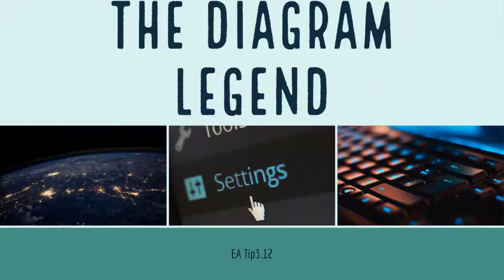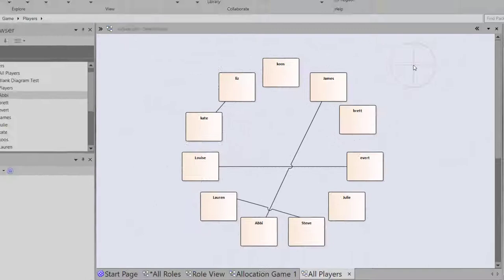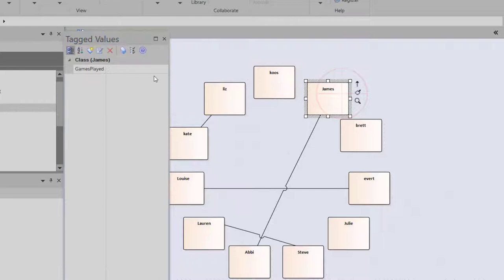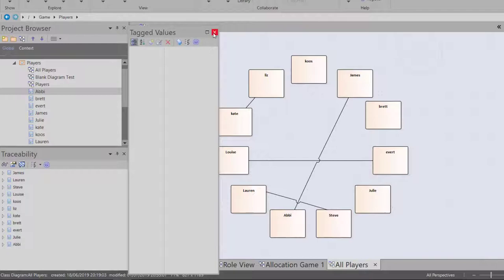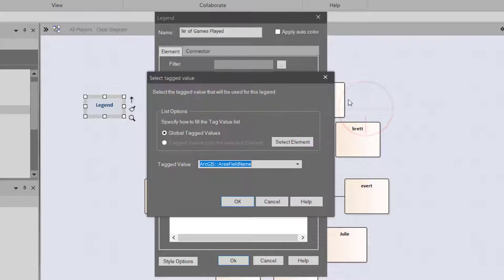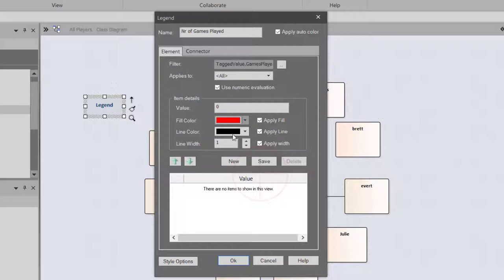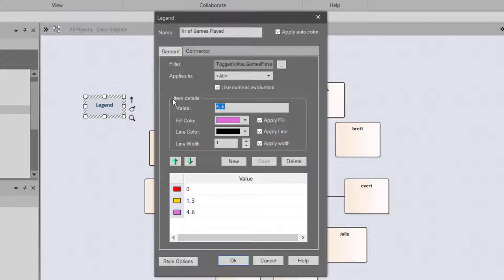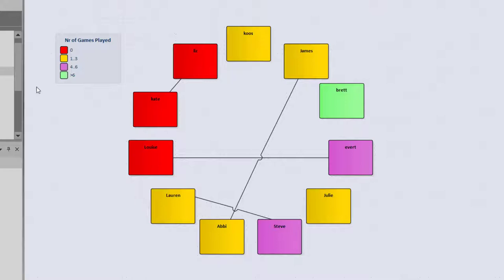Enterprise Architect Tip 3.12 - The Diagram Legend